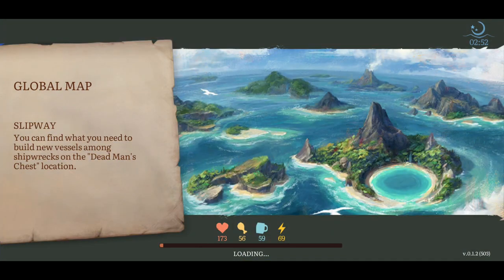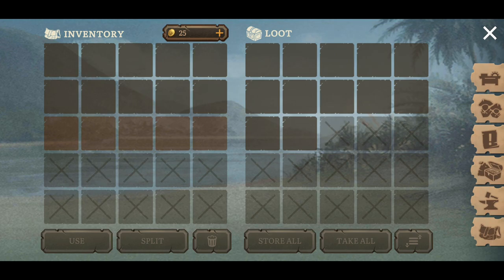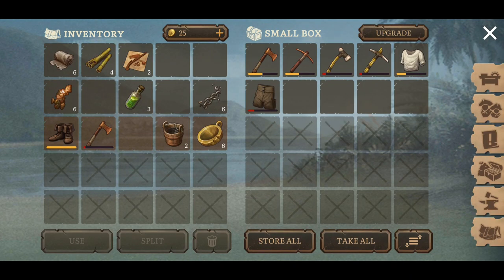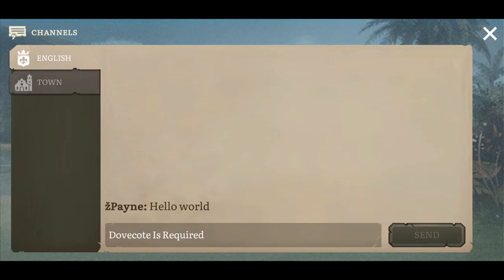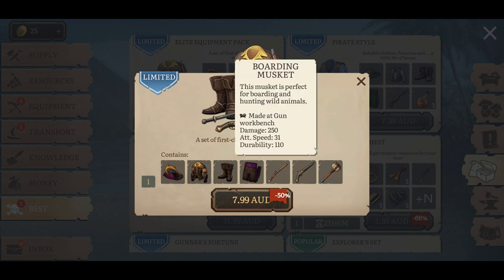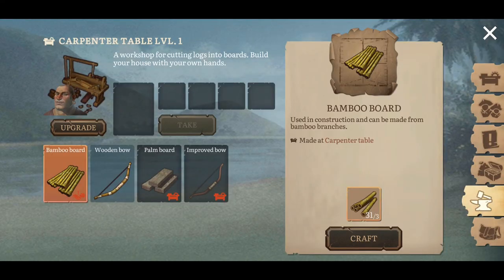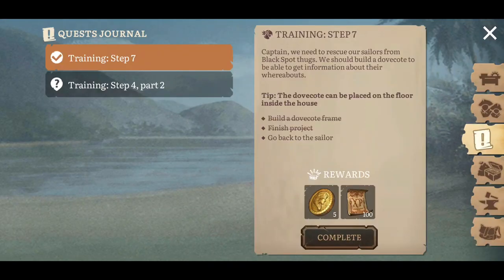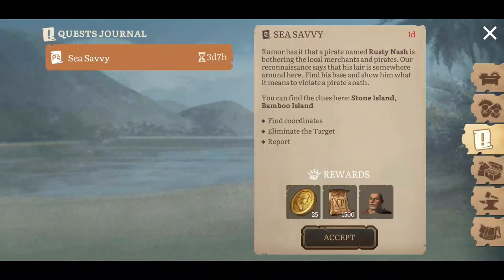Checking Out The Shipwrecked Brig Event In Mutiny: Pirate Survival RPG (Ep 02)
Building a crew for island PvP

Survive as a pirate in the Caribbean! After a mutiny on your ship you find yourself at a lonely island - with no food, no weapons, and just a couple of sailor-men by your side, who stayed loyal to you through the mutiny. Yet when you have nothing to loose the real freedom begins! Now you’re a pirate - so get your stuff together and lead your small crew, turning this deadly survival into some drop-dead adventure! Fight your way through the wilderness and build your fort to protect your belongings and your lives. You have to become a fortunate pirate, and pretty darn soon, otherwise… Well, dead men tell no tales. And you want to tell your pirate story, don’t you, captain? Ahoy!

About the game:

Lead your crew! For the first time in the survival genre you get a team to control. Appoint them to different tasks, from crafting to defending your fort. Enlarge your team to become the best captain of these isles!

Explore the world of the Caribbean archipelago during the golden age of piracy! Hunt wild animals and fight hostile pirates, befriend the Indian tribe of Taino and get to the bottom of the secrets of the ancient tribes of the past.

Build your own pirate empire! Big deeds start with small steps - some wood logging for your shelter and first tools, then some mining for more complex recipes of weaponry, and of course, trading with the Indians to receive more rare and thus more precious items. All in all it can bring you to the prosperity and total domination over the region! Real economy strategy is always timely!

Fight PvP battles, carrying on the attacks on your durable neighbors! Get through their defense to the full chests of loot - and let the mistress Fortune to smile over you!

Craft from over 100 recipes. The ramified craft system will provide you with all you need - from a simple shirt to cover your sunburnt shoulders to a mighty pistol to make your ultimate argument in the fights. Because every pirate should have his own style!

Start your own journey under the black flag today and prove yourself to be a real survivor of the dangerous Caribbean. Arrgh!